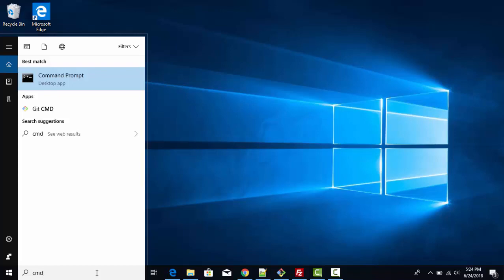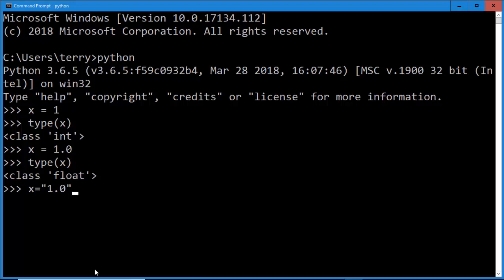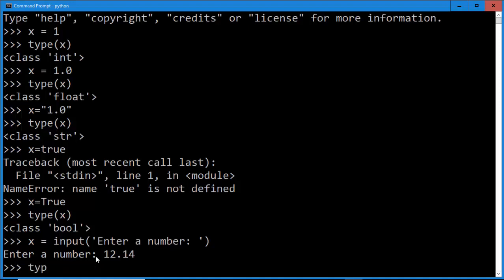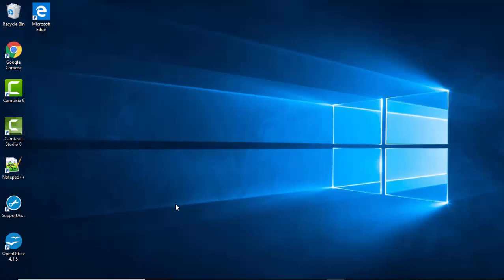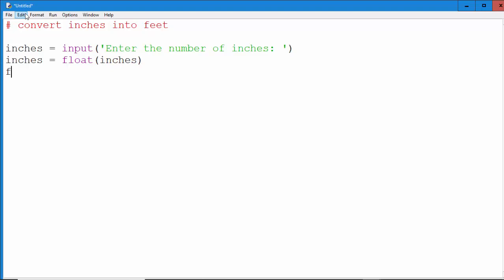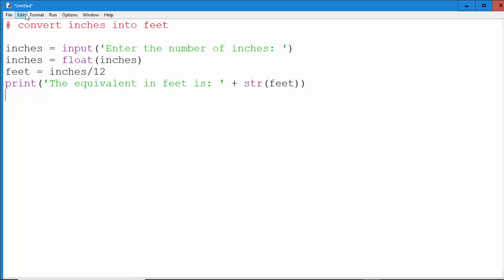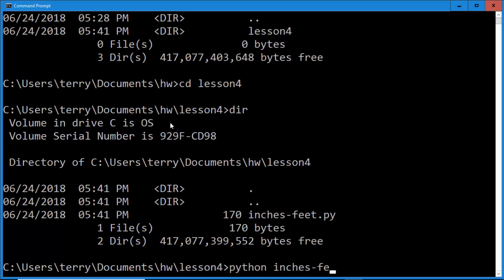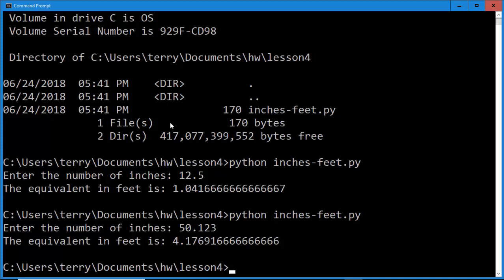lesson 4 - demo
lesson4 - basic data types (string, integer, float, boolean)
type command
zebracode.io